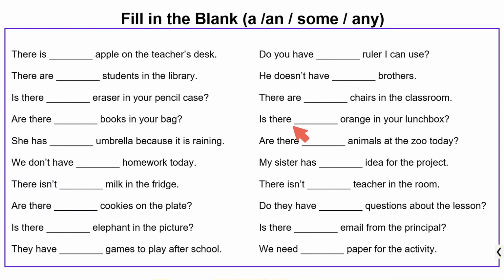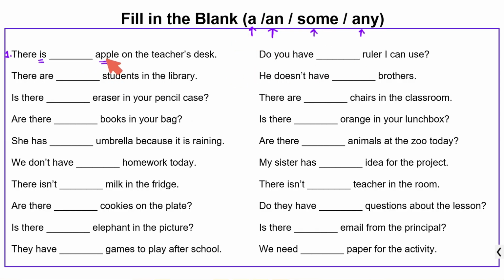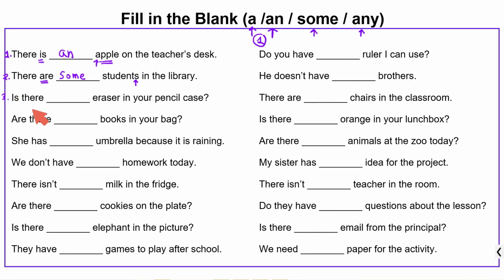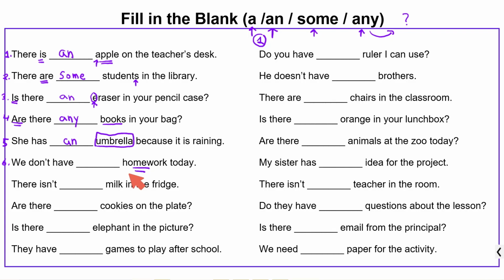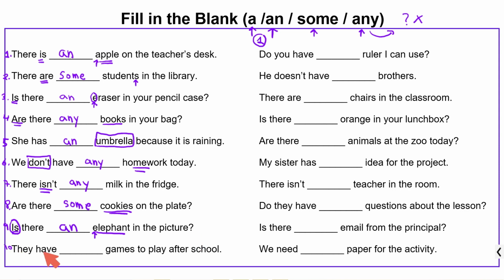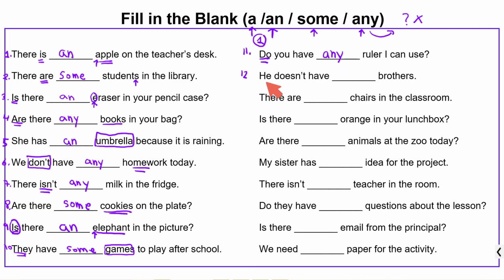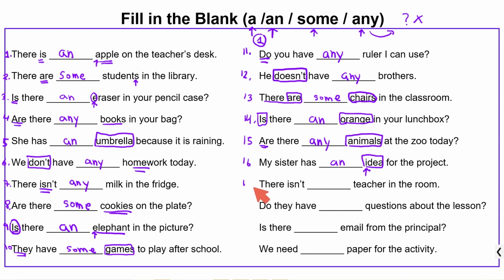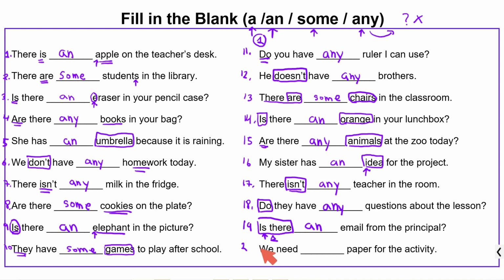A / An / SOME / ANY - English Practice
In this video we will learn how to use A / An / Some / Any. Let us know down in the comments if this video helps you!